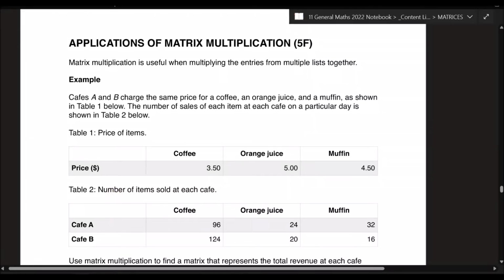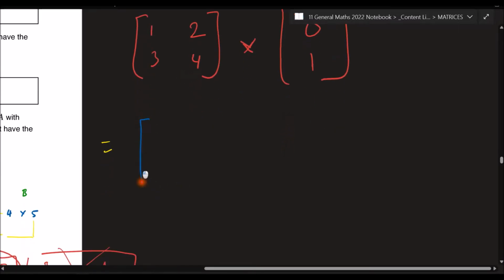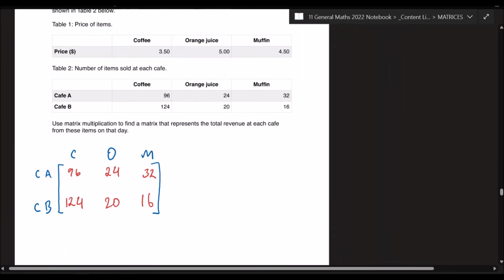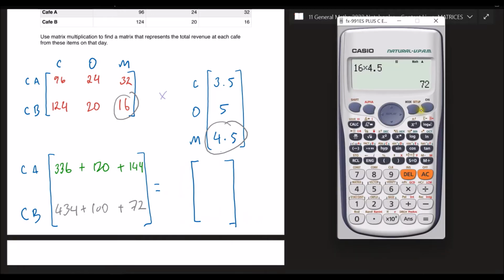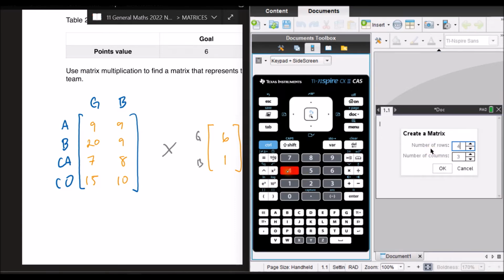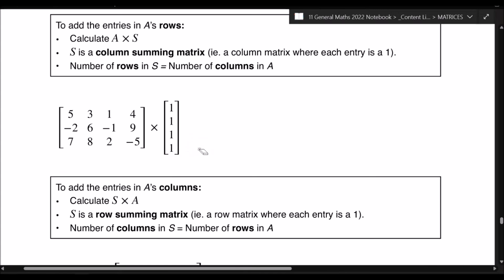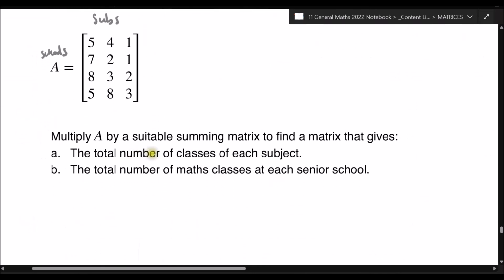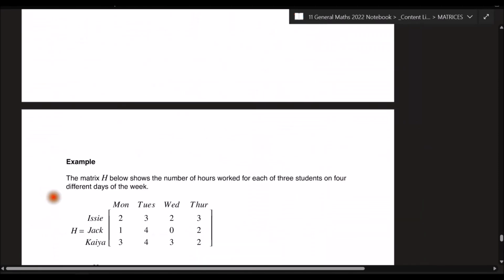5F - Applications of Matrix Multiplication